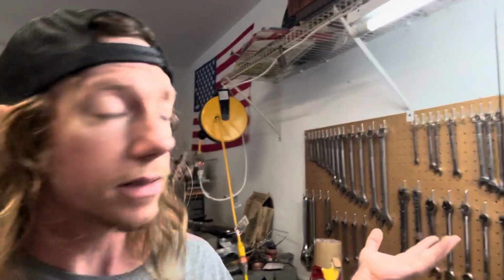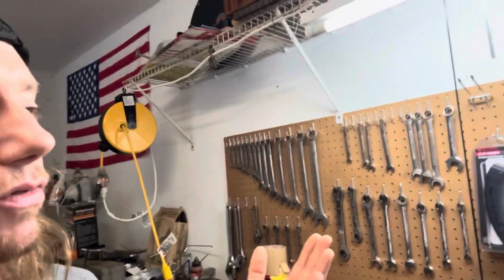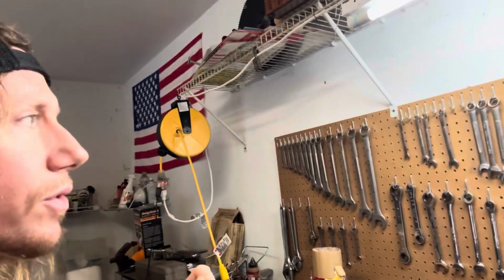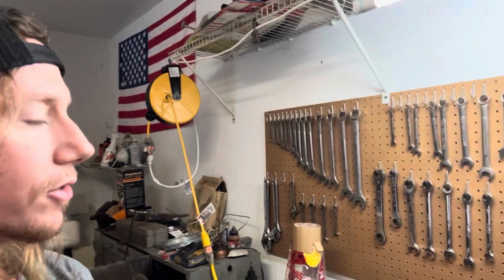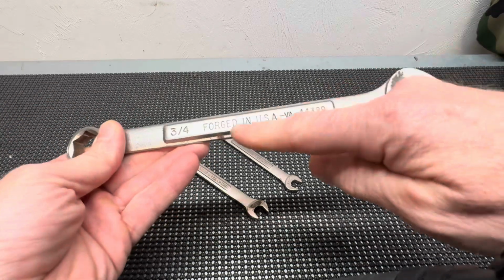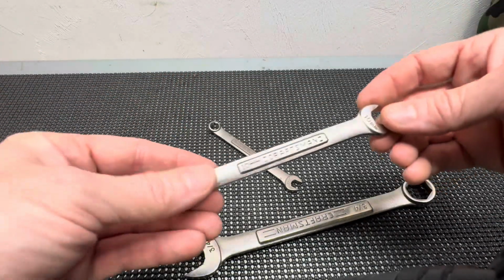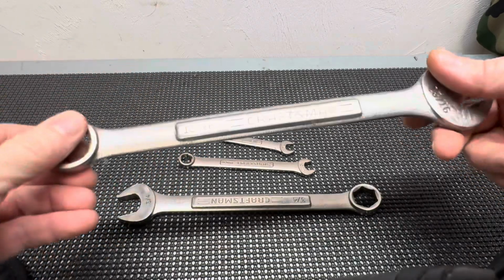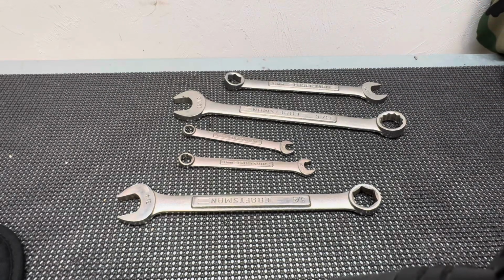Vintage craftsman wrenches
I’ll look at some of my vintage craftsman wrenches that I use when I was in the Air Force